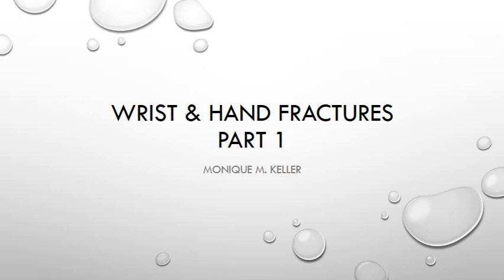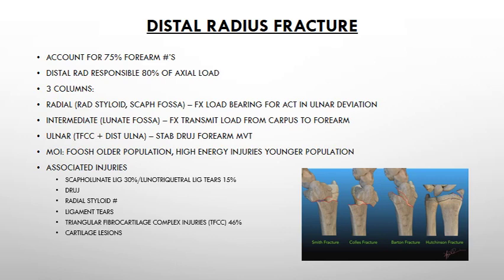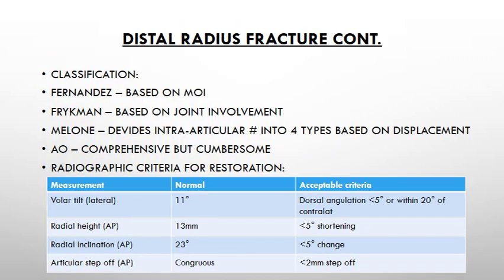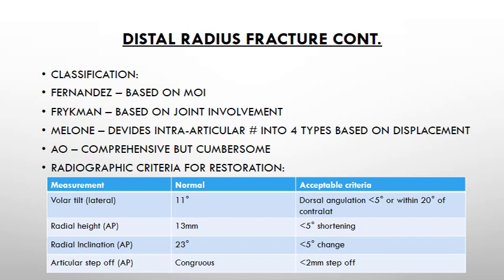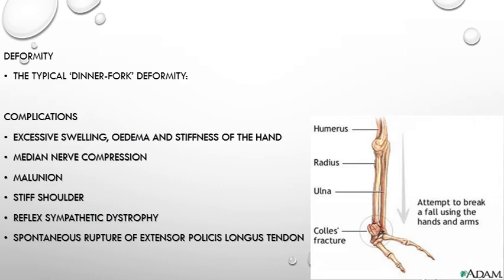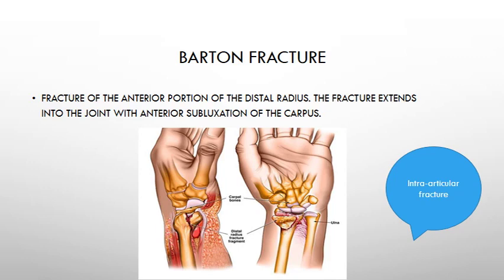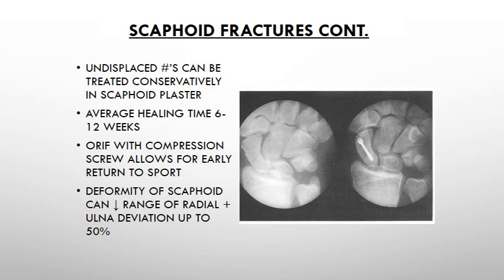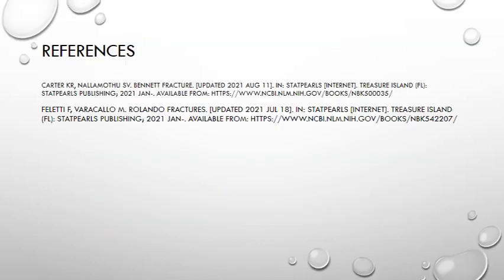Wrist And Hand Fractures And Surgery Part 1